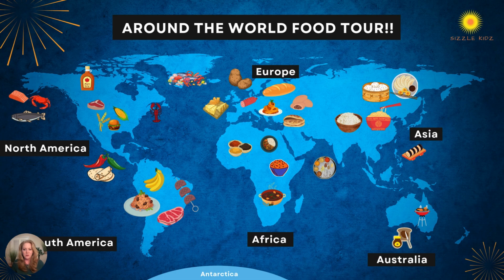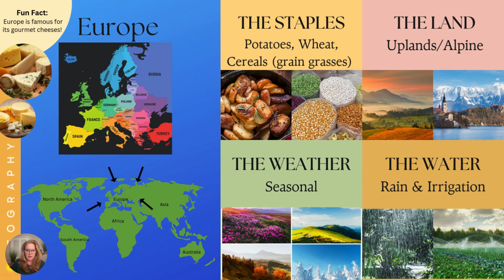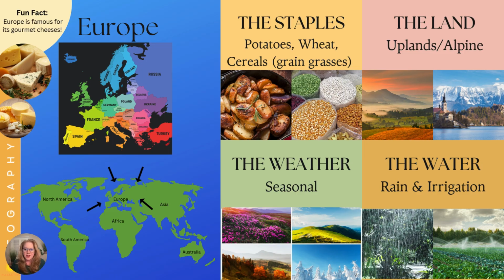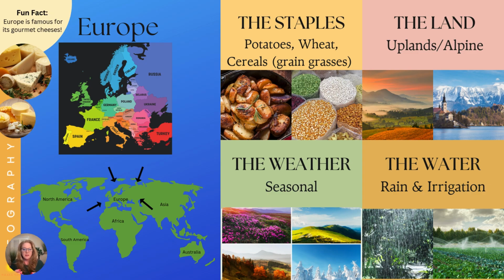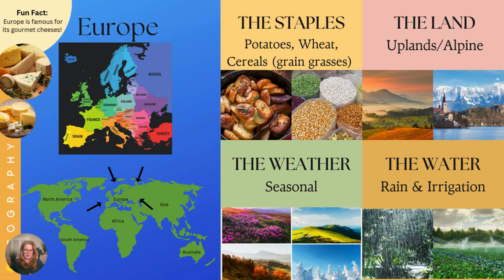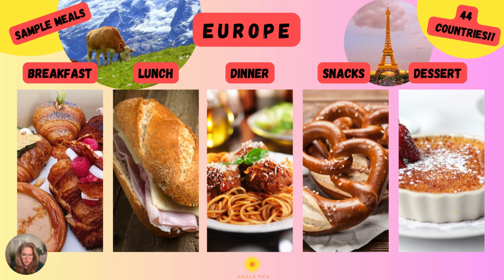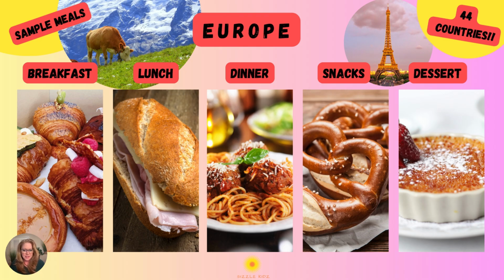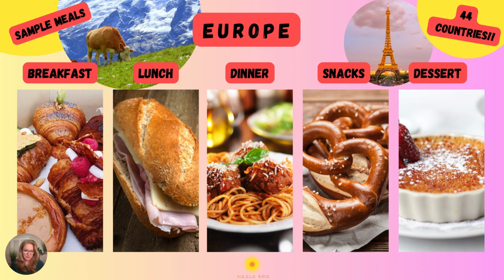Plant Staples of Europe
From the chilly shores of the North Sea, through the rolling green hills of Germany, and all the way to the sun-baked vineyards of Tuscany, let's find out what grows naturally in Europe and why.